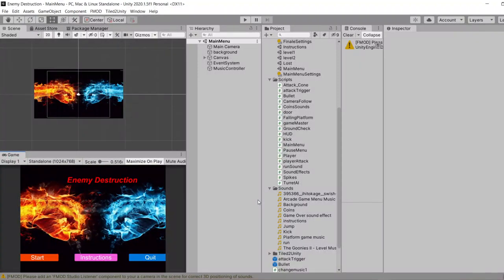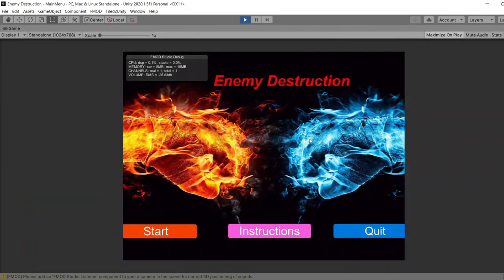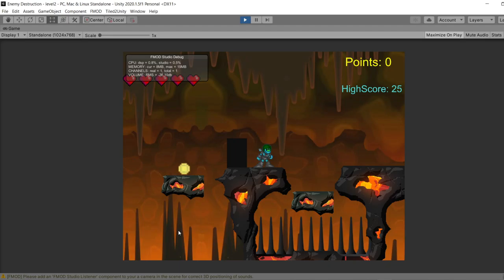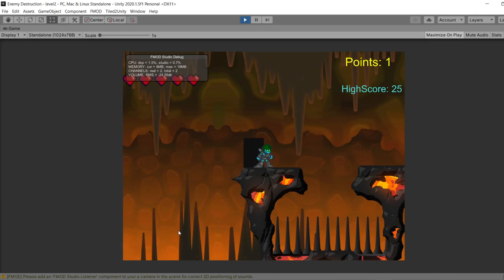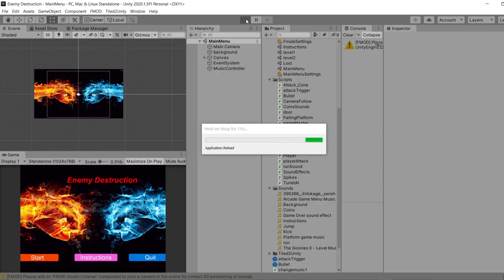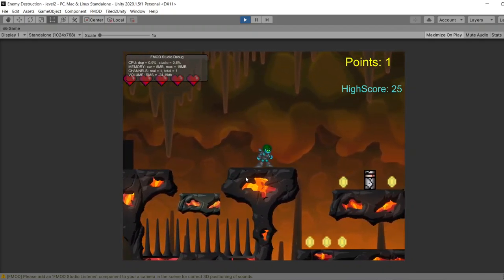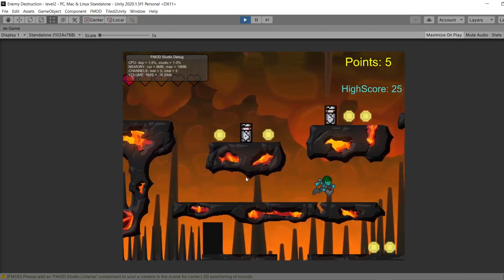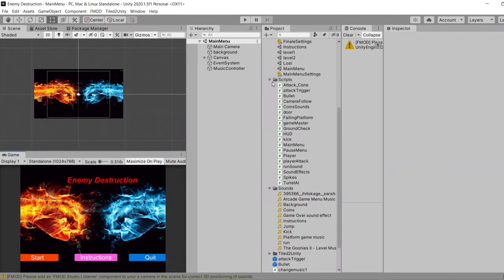Sound Engineering Fmod Unity Assignment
A demonstration showing the Fmod music implemented in a Unity game project